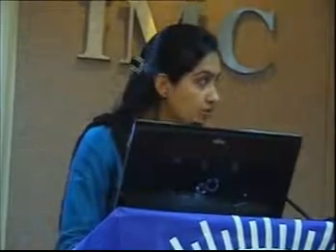#04 Karishma Phatarphekar on Domestic TP (2 of 2)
Mr Karishma Phatarphekar (Chartered Accountant) on Overview of Domestic Transfer Pricing at Domestic Transfer Pricing Conference hosted by Chamber of Tax Consultants on Oct 19, 2013. She also discussed emergence of Specified Domestic Transaction (SDT) provisions in India, scope of SDT, legal basis, interplay of SDT and TP provisions, UN and OECD commentary.